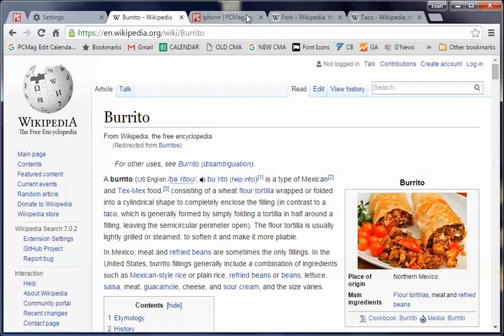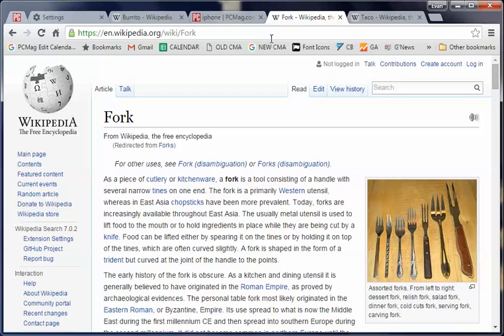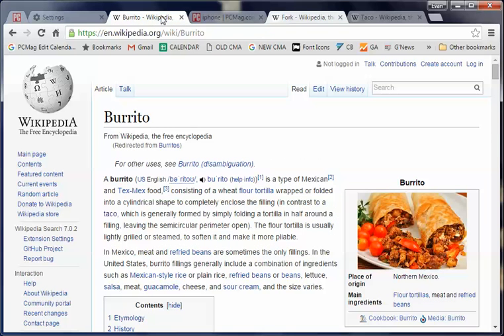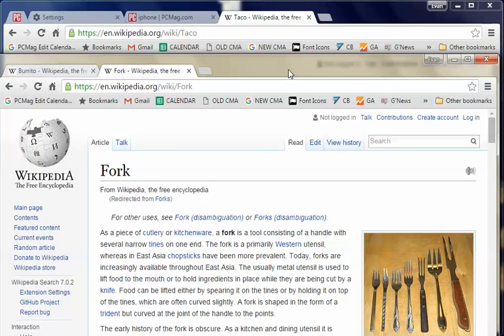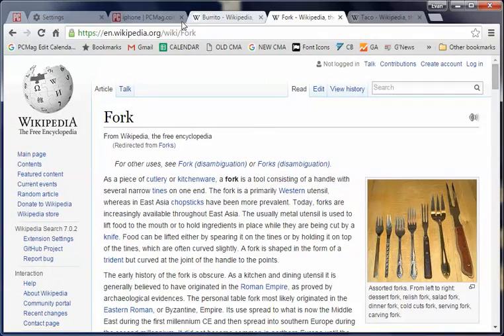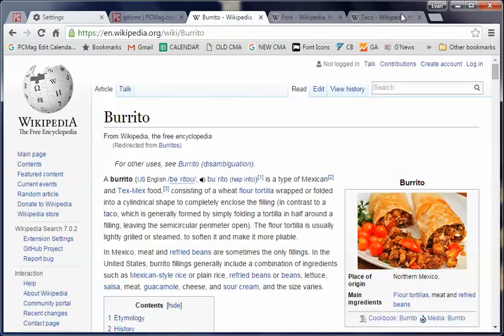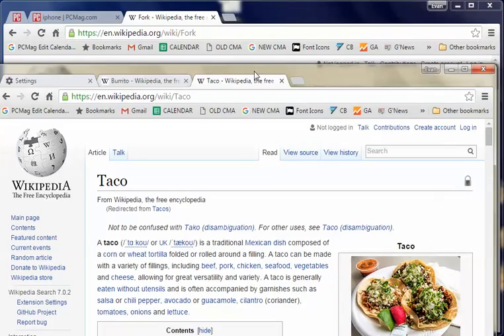Chrome Tips: Multiple Tabs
How to organize and move multiple tabs.